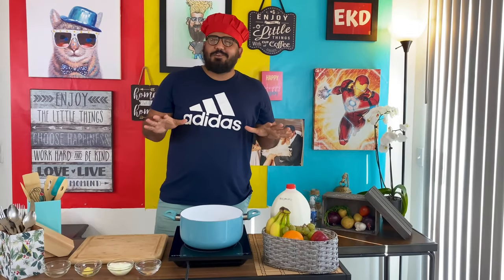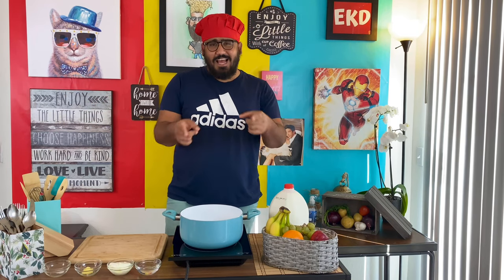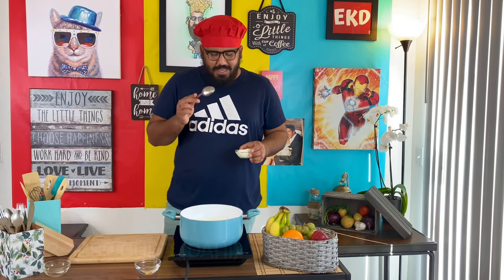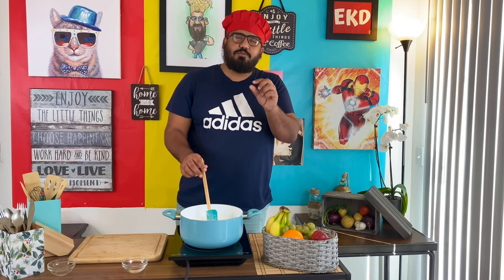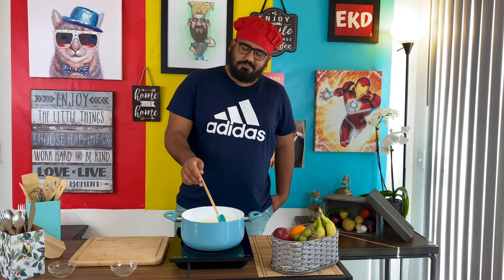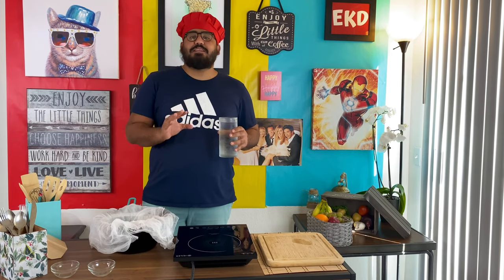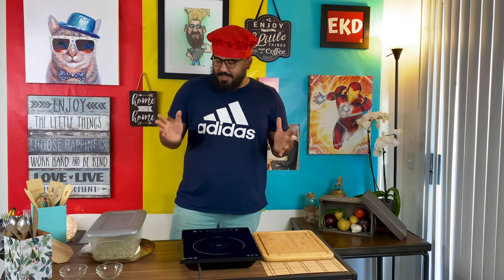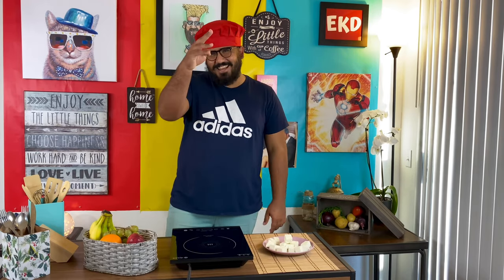How to make Paneer at Home | Chef Vanraj Gadhavi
Welcome to Entertainment Ki Dukaan (EKD)

Through this Channel, We intend to take you on a culinary journey, traveling around the world, exploring new places, cultures and flavors. Let’s engage, exchange and evolve our skills and taste buds.

On this channel, you will find simple and authentic recipes of Indian food. Passion for food has driven me to every nook and corner of the world. Our segment घर की रसोई with Vanraj Gadhavi is porn for your stomach and food orgasms are on your way. Let's savor the taste of India together.

To all the wanderers out there, get ready to witness some of the most beautiful road trips, enjoy some crazy fun stories and you will see some of the most majestic places of the World in our segment, Travel Diaries with Vanraj Gadhavi.

To all the cinema lovers out there, we are here to save your bucks and give you heads up for the पैसा वसूल Movies and Web Series. Enhance your cinematic experience with our segment Reviews with Vanraj Gadhavi.